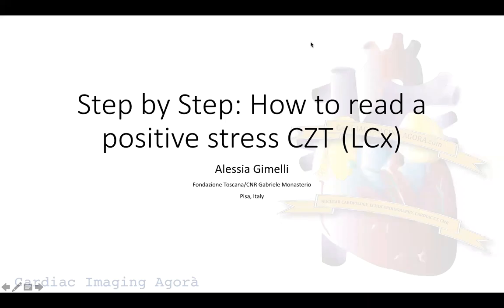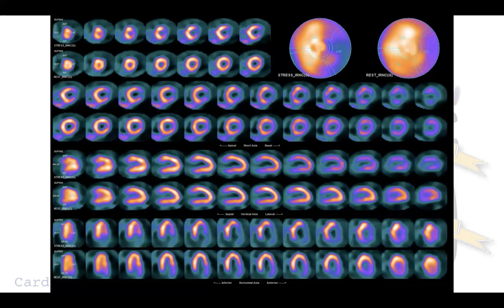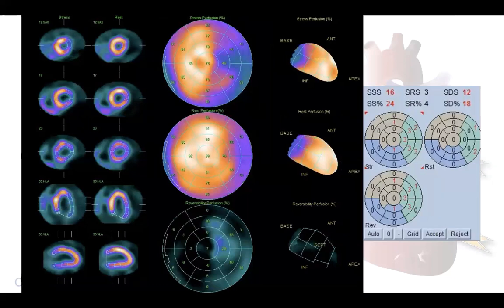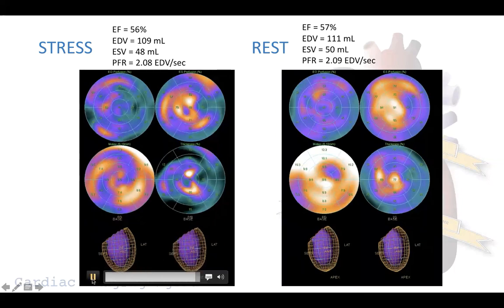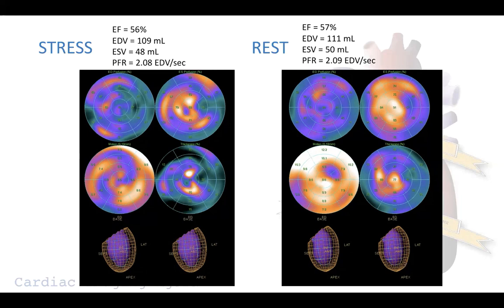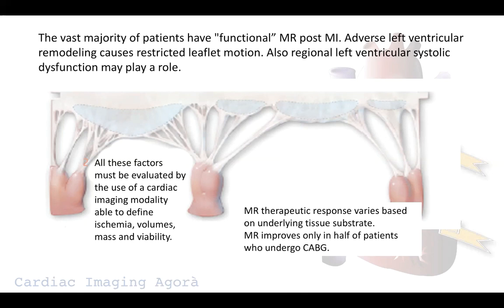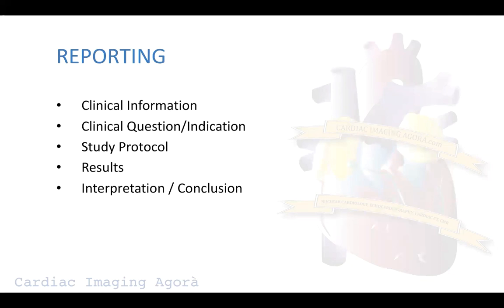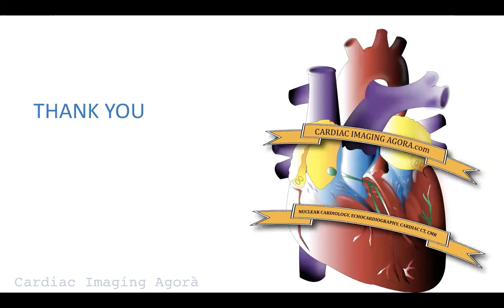Step by Step: How to read a positive stress CZT (LCx)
A brief description of a positive MPS in the LCx territory in a patient with mitral regurgitation.